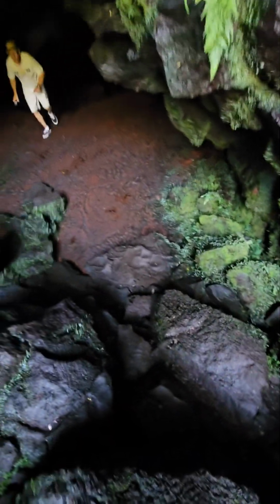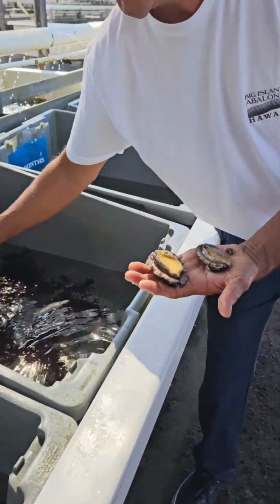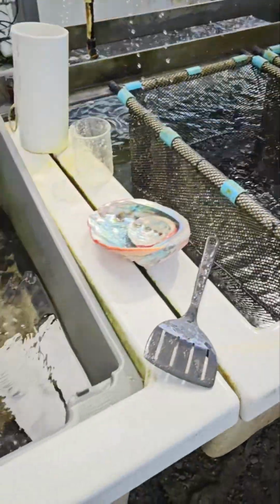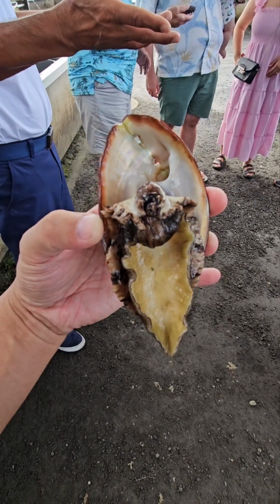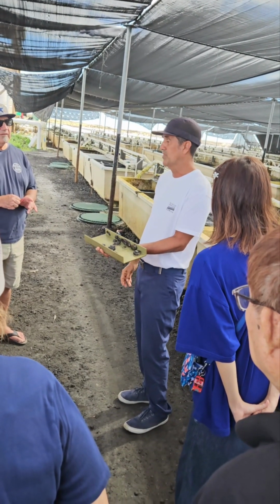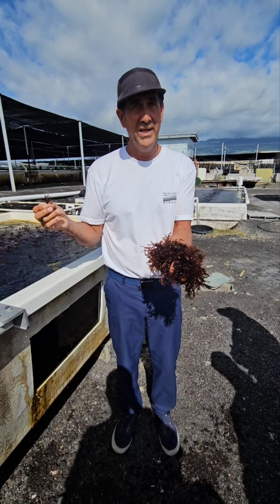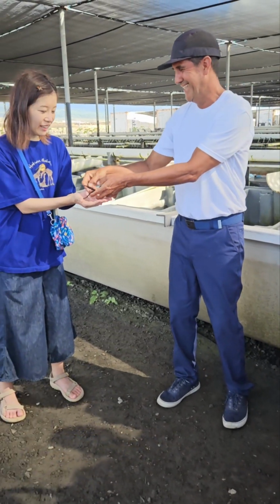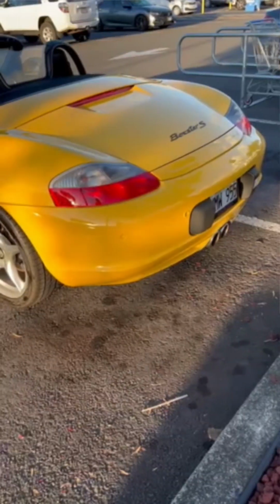12 hr Hawaii (big island) trip.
hilohawaii ITO Airport. coconutisland rainbowfalls Kaumana Caves. Big Island Abalone Tour. porscheboxster boxsters porsche986 2004 Porsche Boxster S (986)

Landed in Hilo (ITO) Airport. First stop Carl Smith Beach Park. 2nd stop Coconut Island. Third stop Hawaiian Style Cafe. Fourth stop Rainbow Falls. Fifth stop Kaumana Caves. Sixth stop Big Island Abalone Company (tour). Eighth stop Walmart to buy a 2004 Porsche Boxster S, the real reason why I went to Hawaii island. My Dad was in town anyway so figured I'd take him to a few spots since he's never been. There's TONS more to do on the big island but didn't have time. Maybe next time.